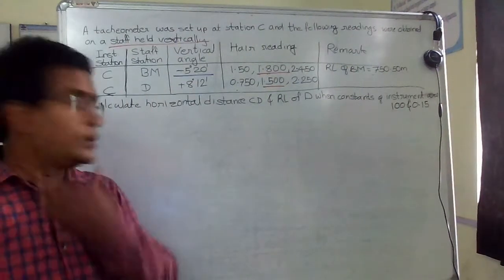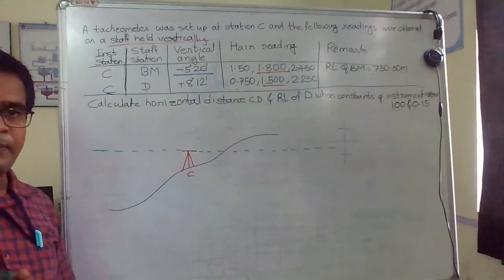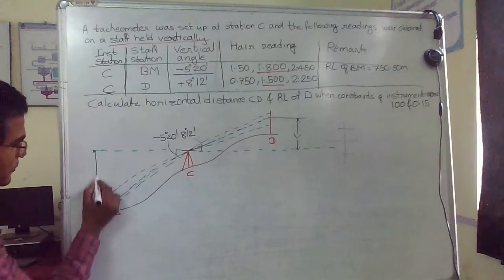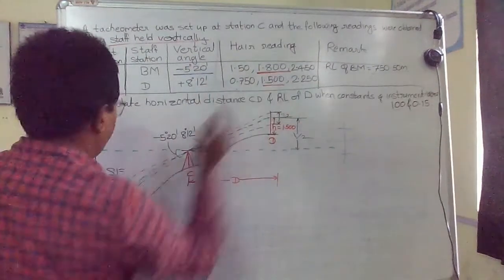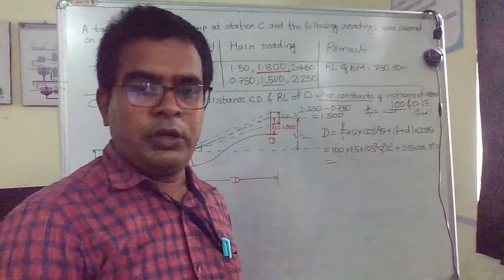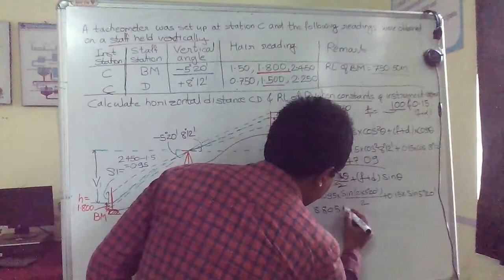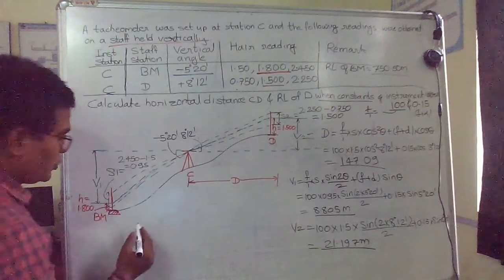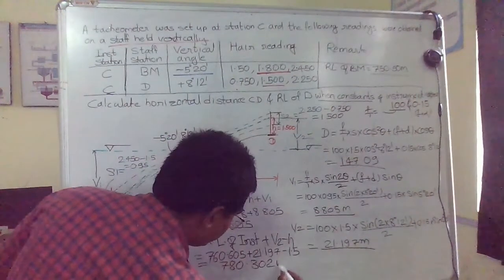Tacheometer numerical determination of R.L. and distance Lecture 5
Topics covered-
1.Numerical